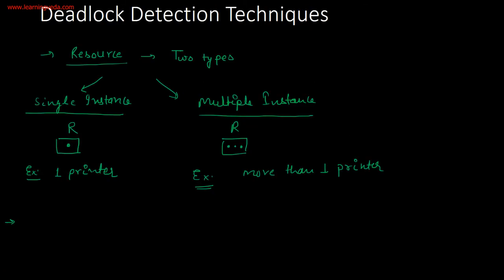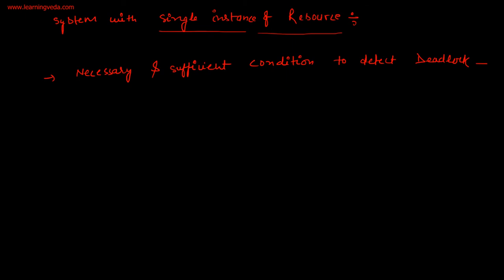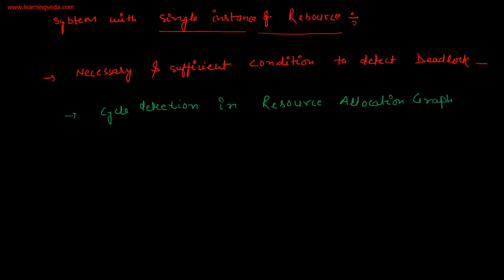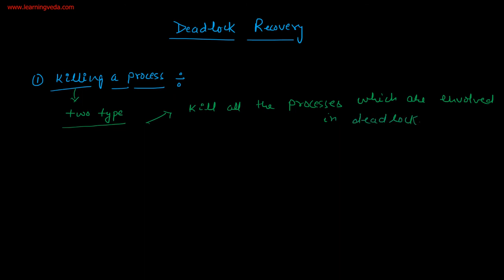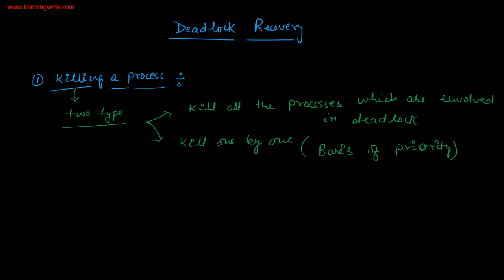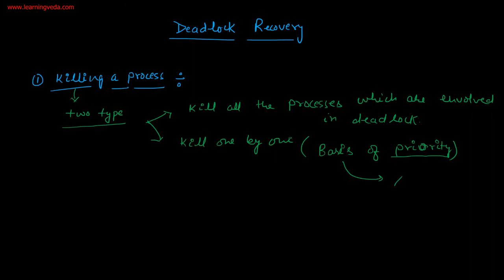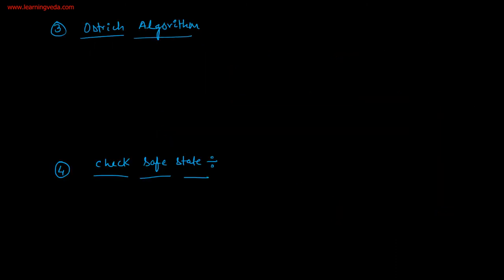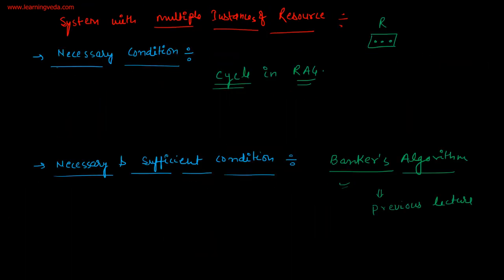Deadlock Detection & Recovery Schemes [Deadlock- Operating System]Lecture-22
Lecture Content-
Deadlock Detection Techniques
Deadlock Recovery Schemes